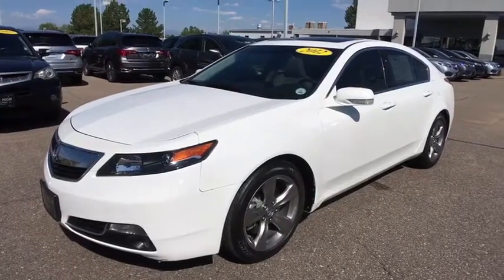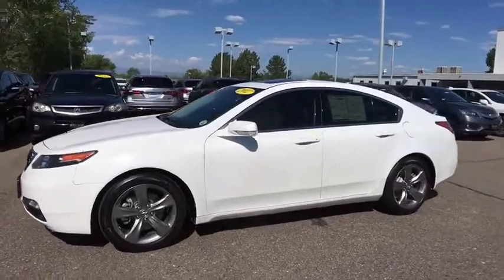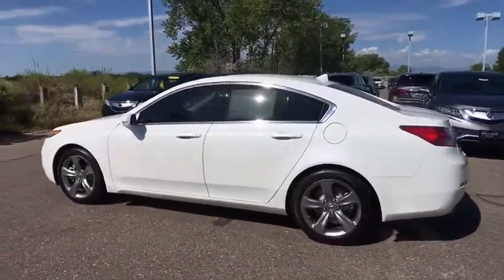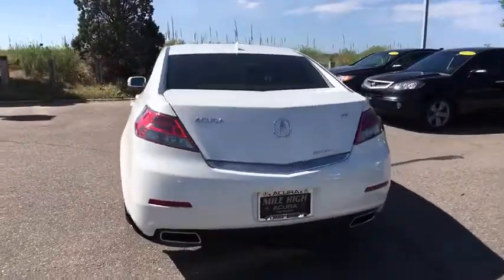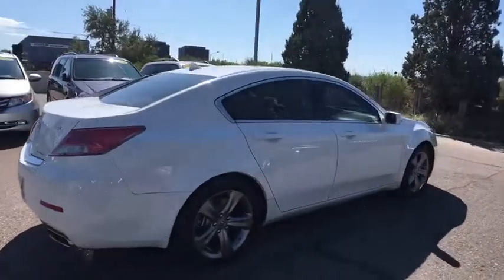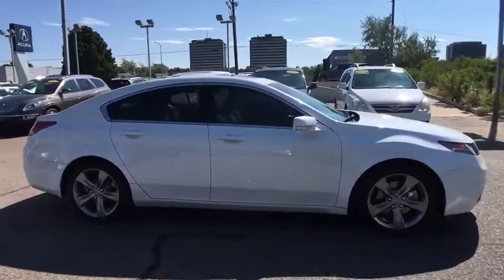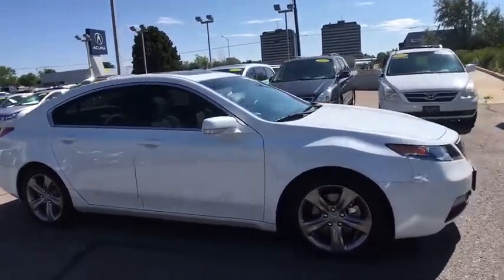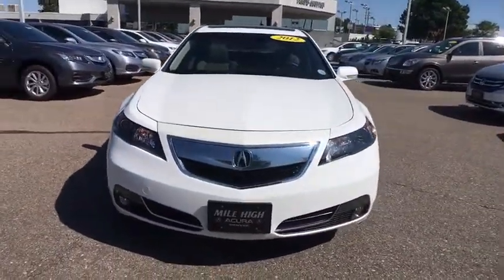2012 Acura TL Denver, Aurora, Centennial, Parker, Highlands Ranch, CO 17686A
2012 Acura TL

New Price! Odometer is 45594 miles below market average! Acura Premium AM/FM Tuner w/6-Disc CD, Front dual zone A/C, Leather Seat Trim, Memory seat, Power moonroof, XM Radio. CARFAX One-Owner. 2012 Recent Arrival! Acura TL SH-AWDAll prices include Dealer Handling fee of $599. Located in Denver CO, and also serving Aurora, Parker, Highlands Ranch, Castle Rock, Littleton, Lakewood, Englewood, and Golden.